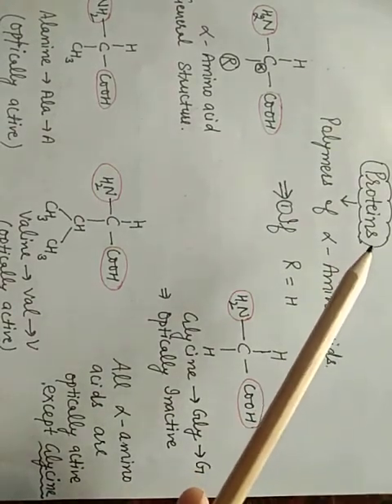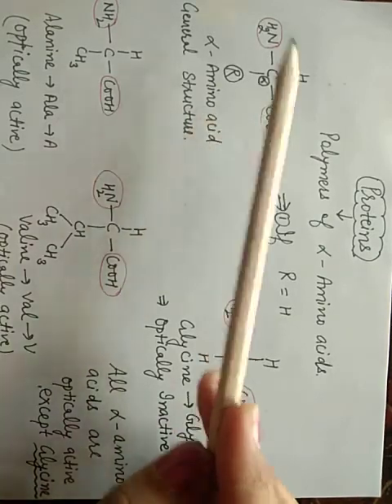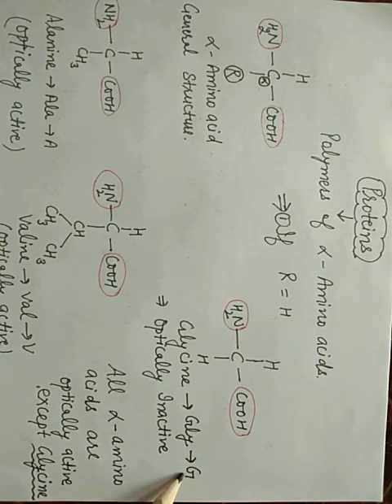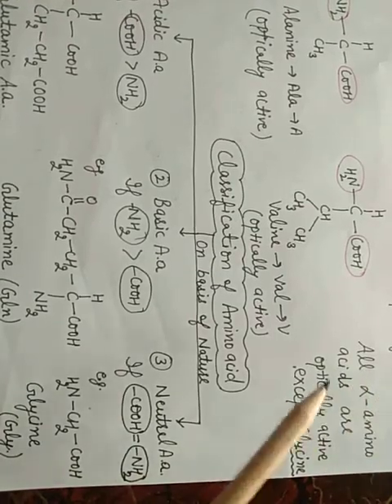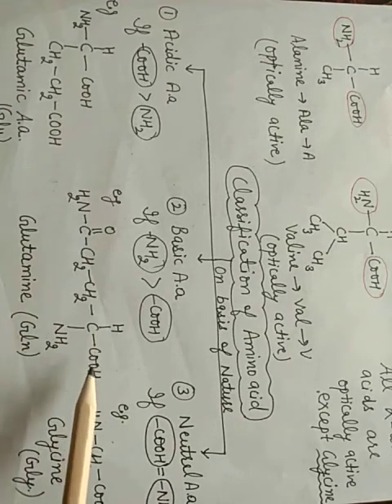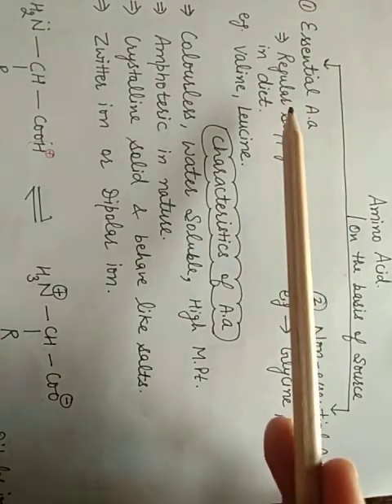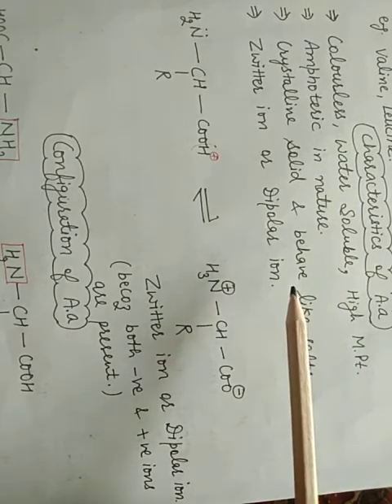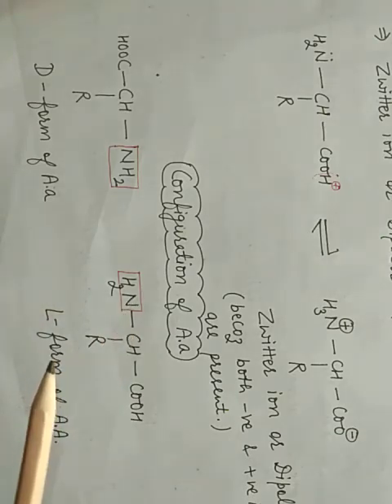Chemistry ch-biomolecules part-9